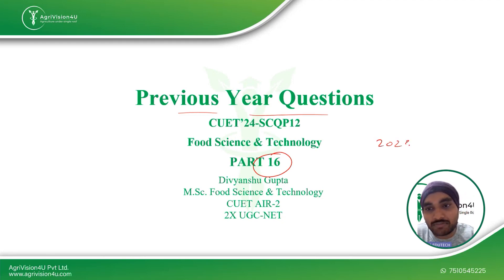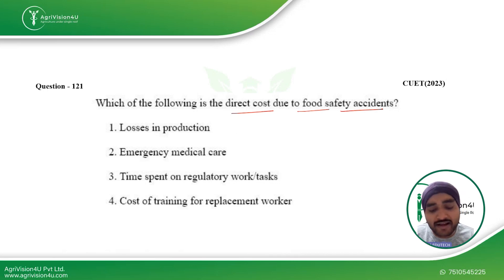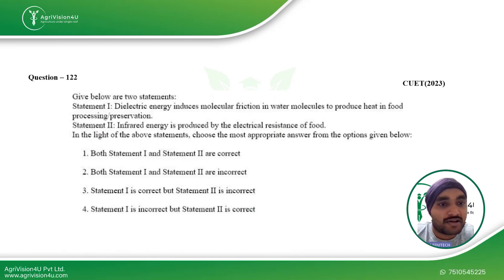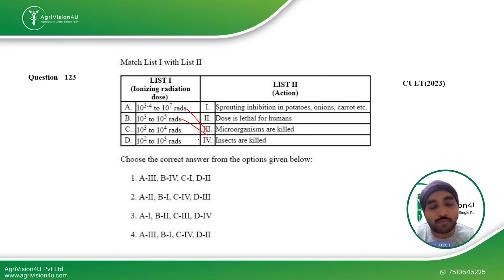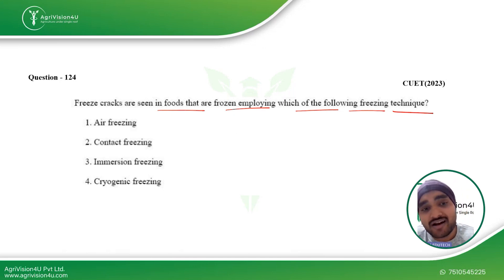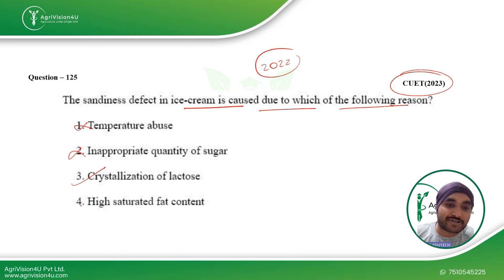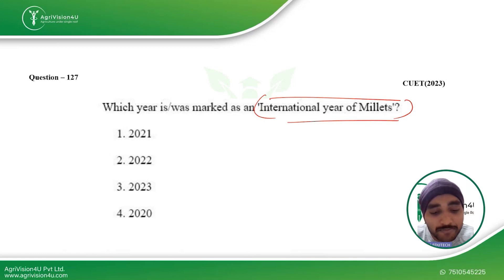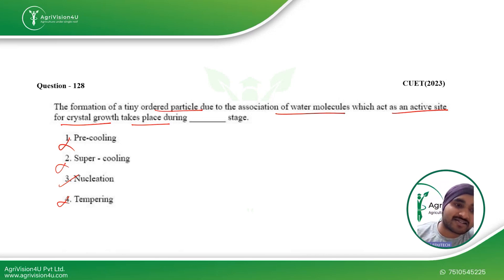CUET SCQP12 Previous Year Questions | Food Science & Technology | Ft. Divyanshu Gupta | Set - 16